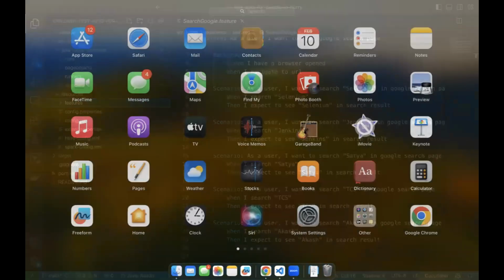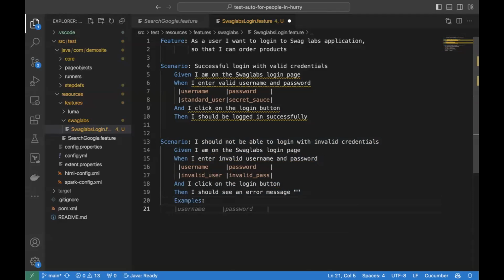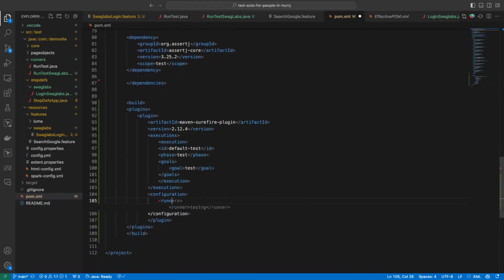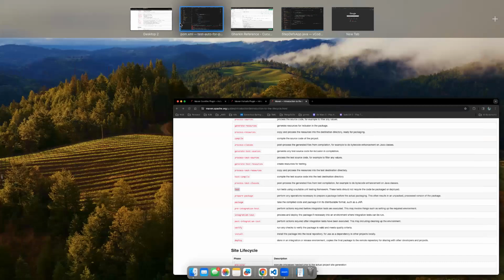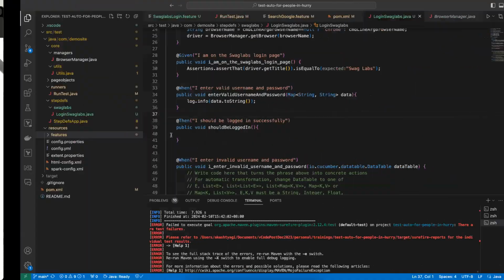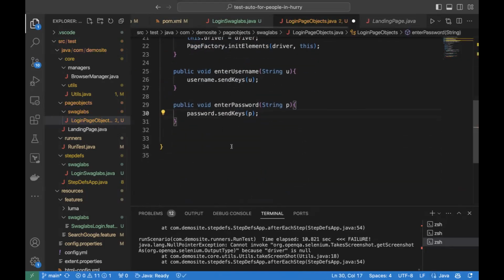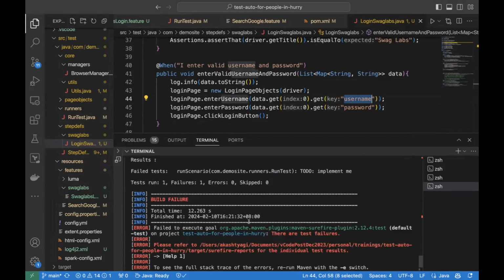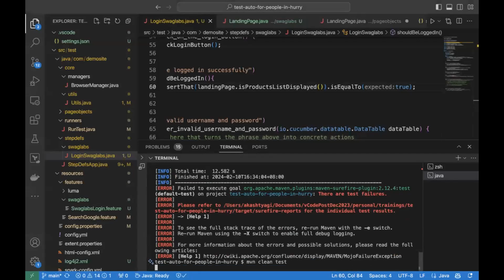Session 3: Test Automation for people in Hurry: Page object model, page factory, login test case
All the sessions are free for everyone to Join.

Book your free sessions from the link above. All sessions are free to join. But you need to book every session to get zoom link.

This is a recorded session of the free online series. I have started these sessions every Saturday. We will do new topics each week on Test Automation with Java and Cucumber.